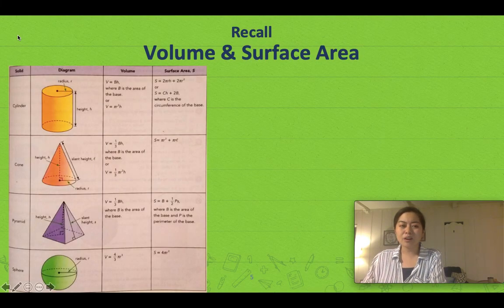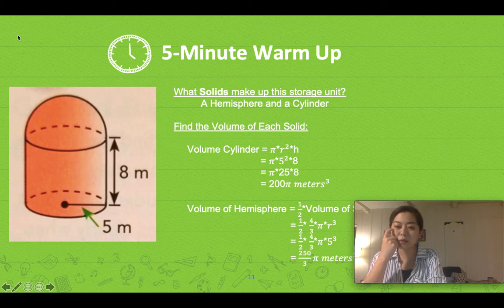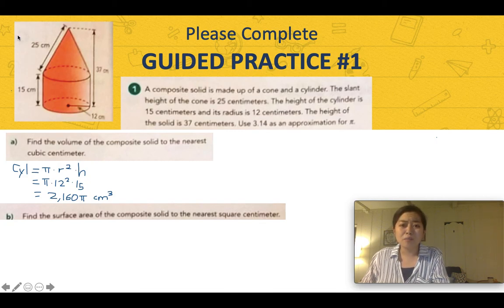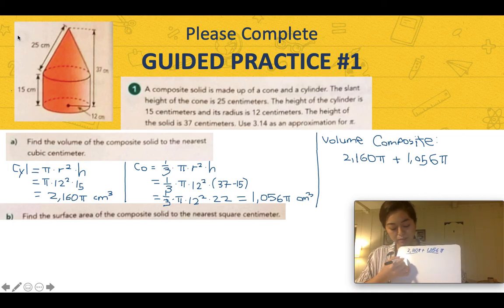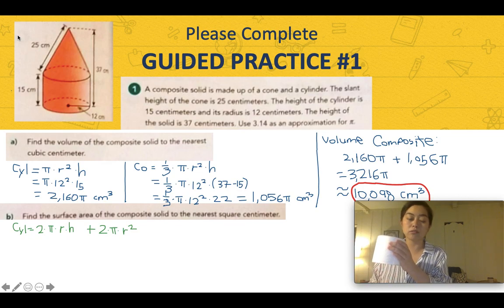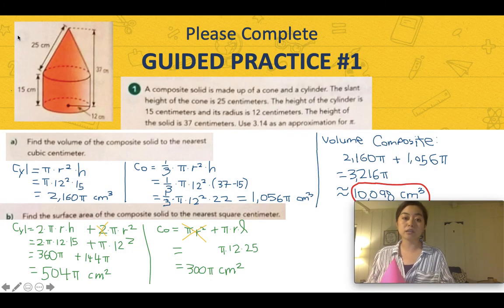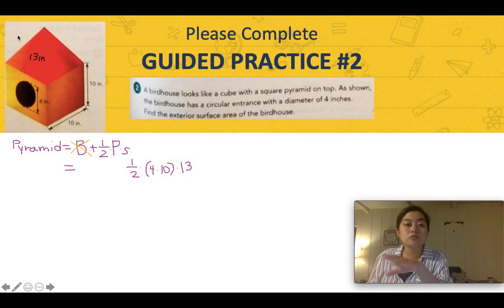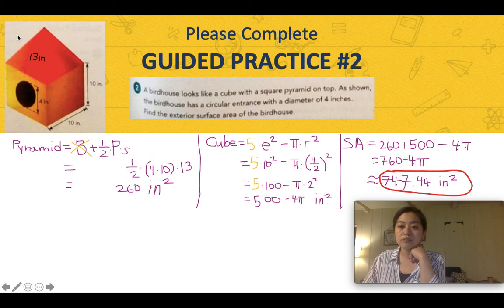Math 7 Lesson 3 31 Tuesday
Real World Problems: Composite Solids